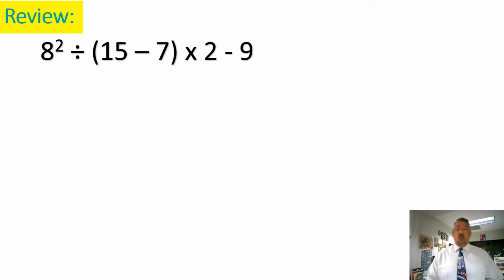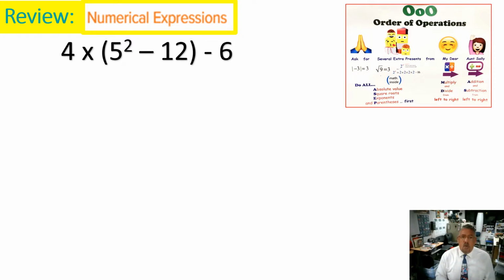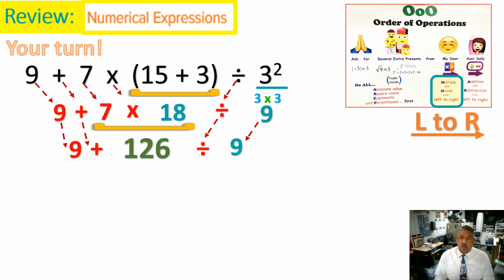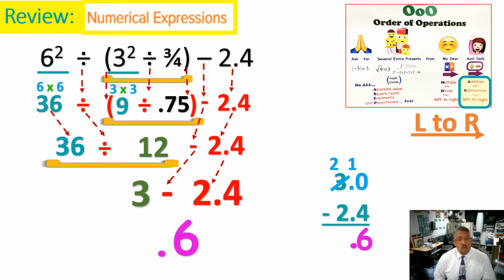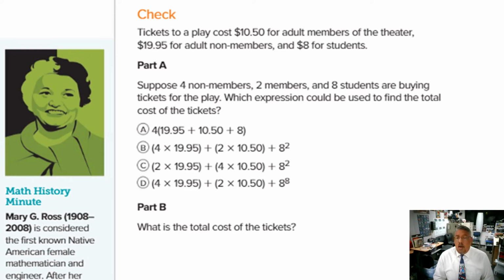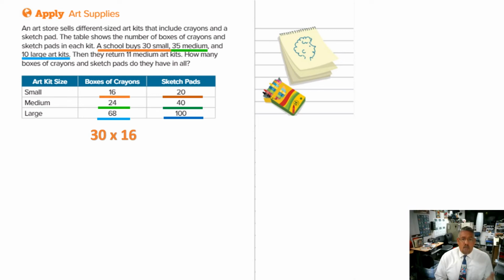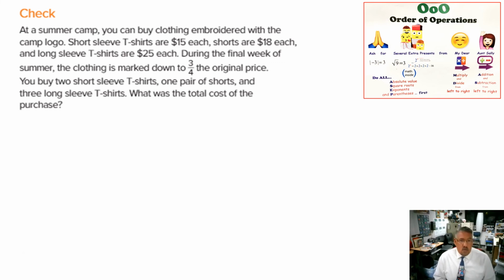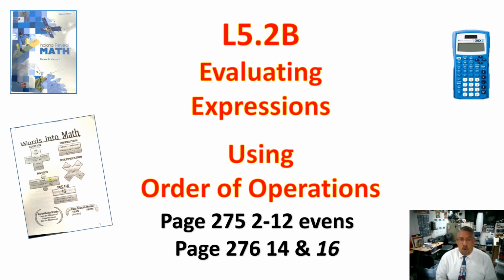L5 2B Evaluate Expressions Video